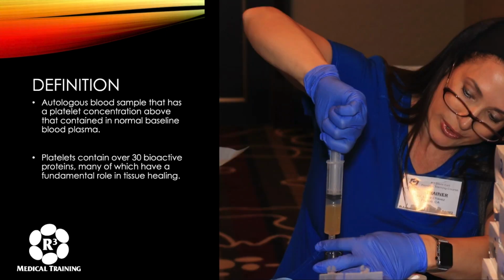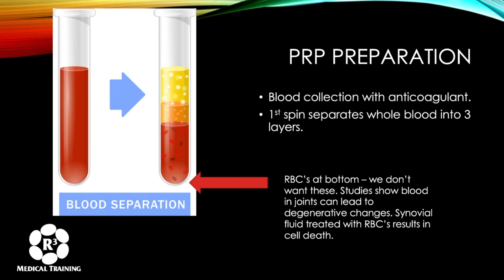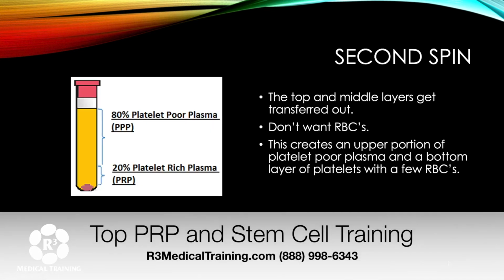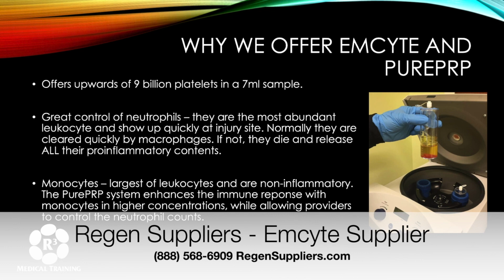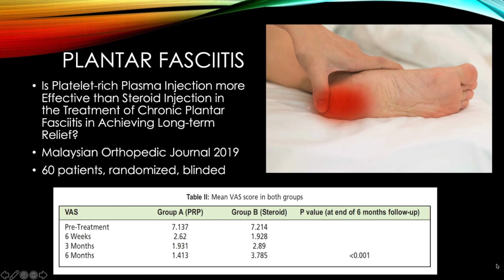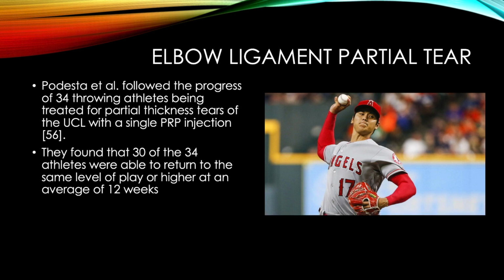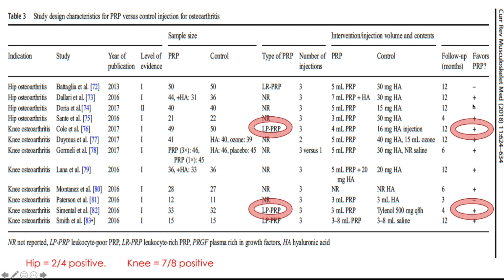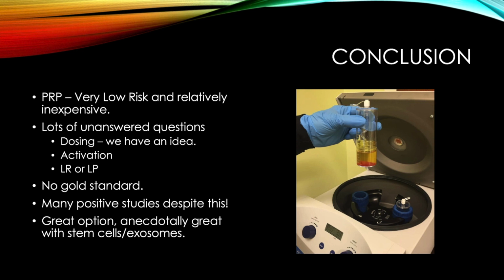Basics of PRP Therapy Described by Dr David Greene Arizona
PRP Therapy has become incredibly popular over the past 10 years in the US. While not a stem cell therapy, Platelet Rich Plasma Therapy offers exceptional benefits for many conditions. In this presentation, R3 CEO Dr. David Greene Arizona describes PRP and shows the latest research. Watch this video for further points of interest.